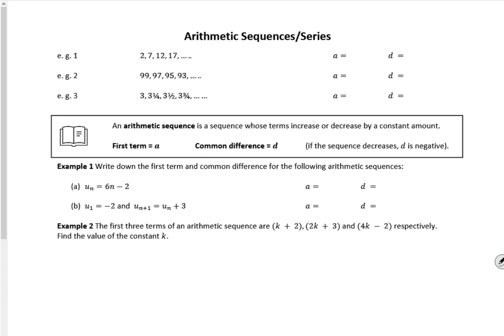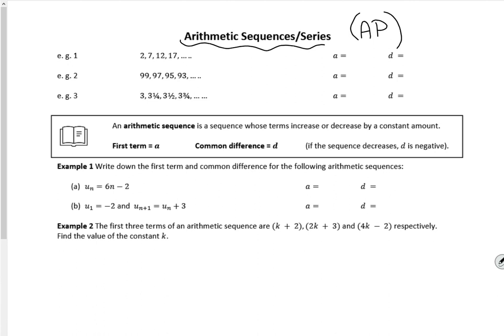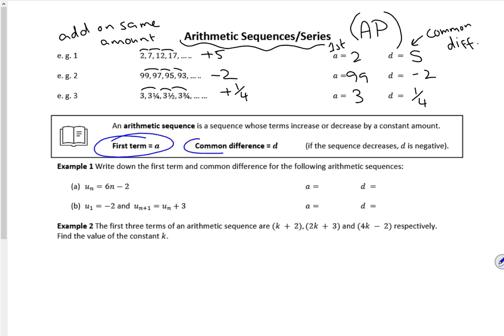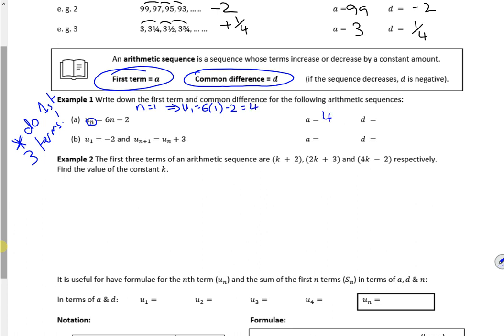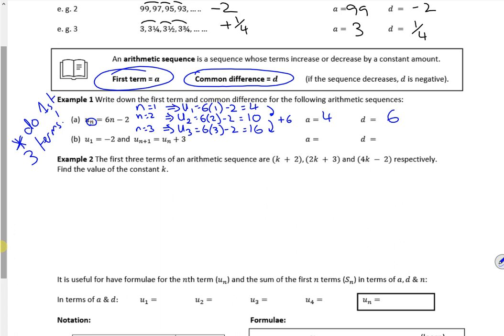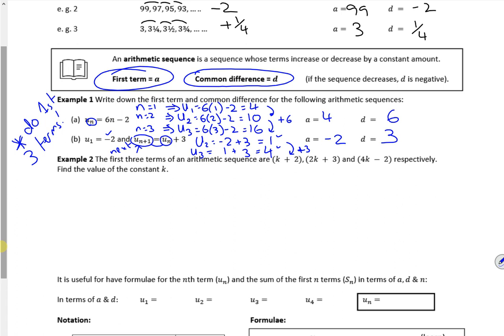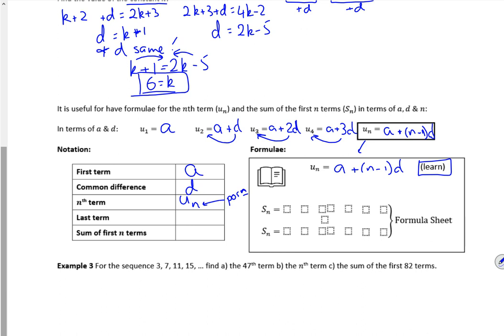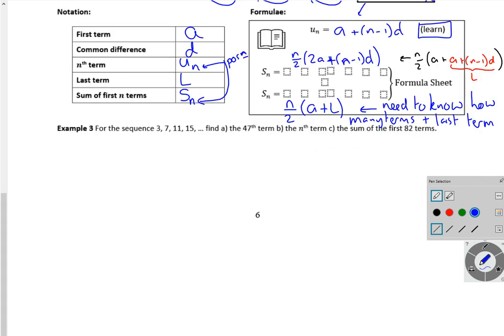A2 series 2024 lesson 2 vid1